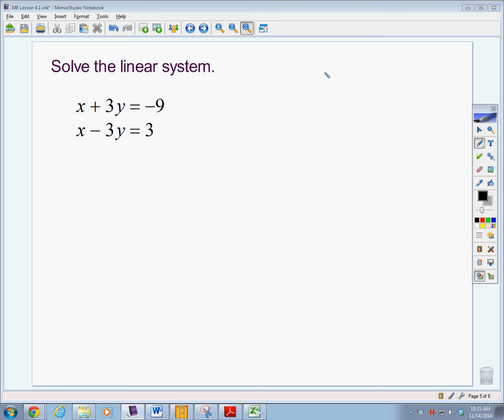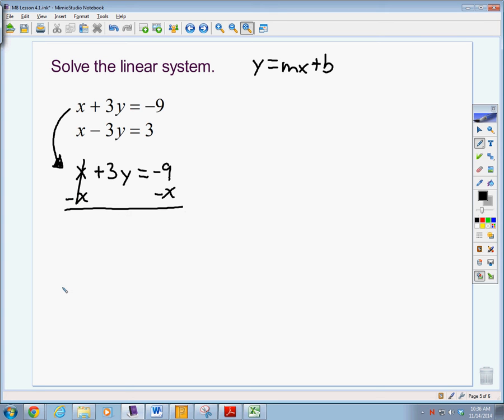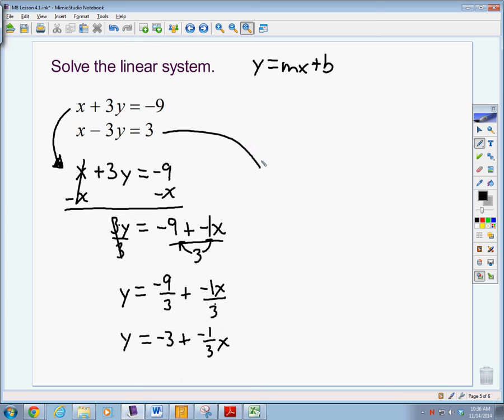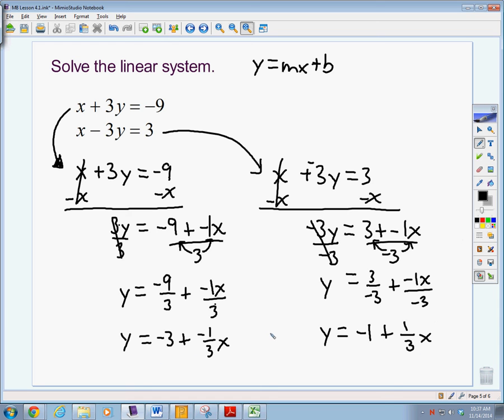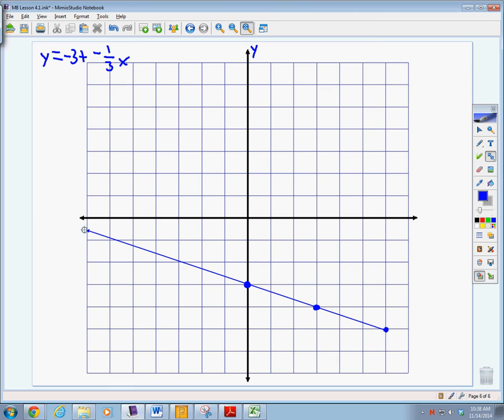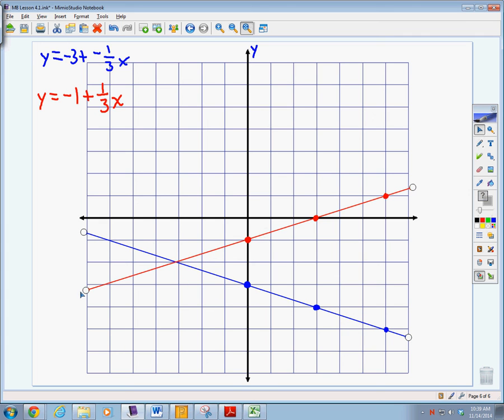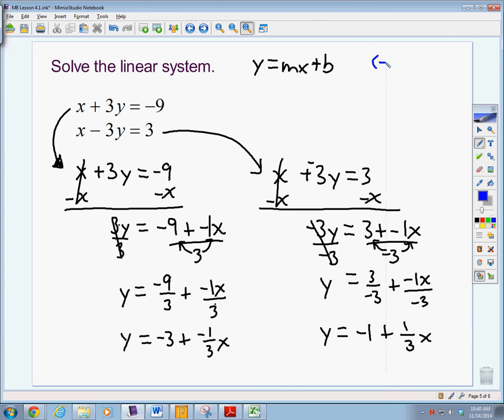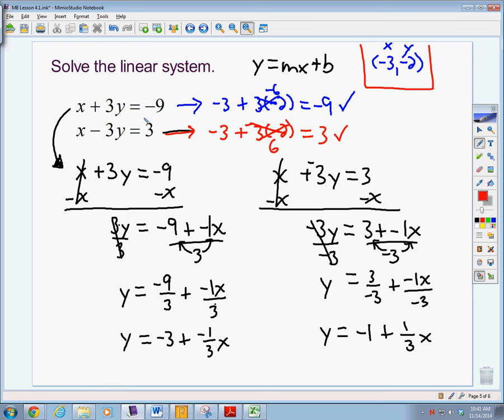Solving Linear Systems by Graphing Example